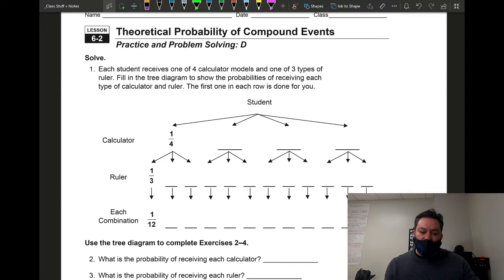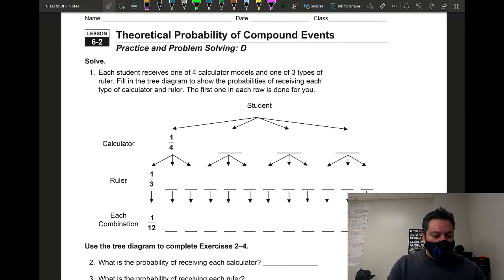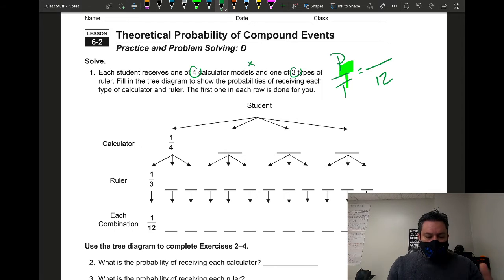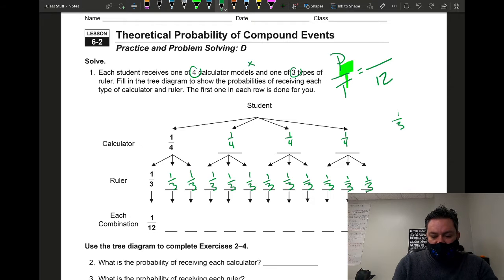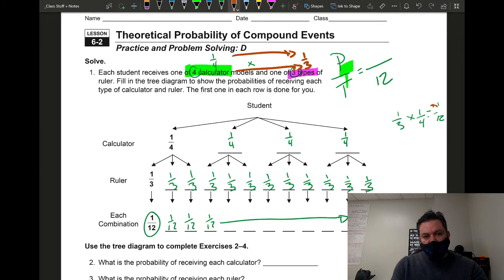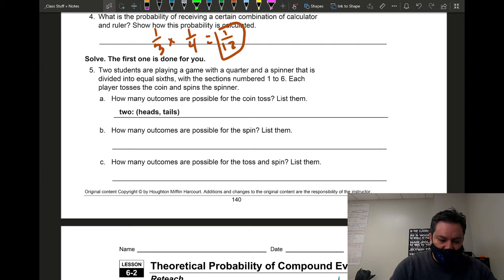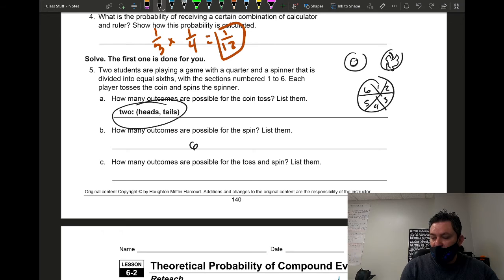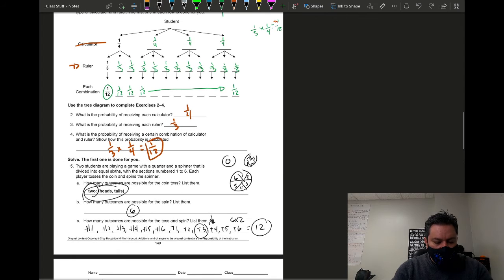Tree Diagrams // Cube and Spinner // Theoretical Probability of Compound Events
In this video, I will be showing you a couple of samples on how to find the probability of compound events.

Lesson 6.2 - Theoretical probability of compound events (D) 2.5.21